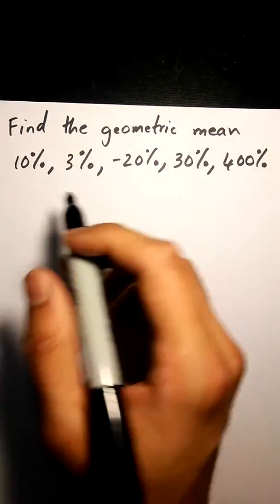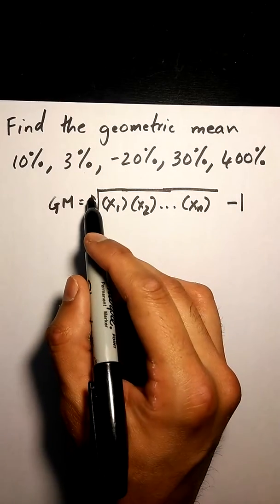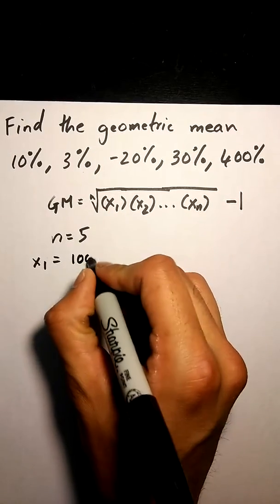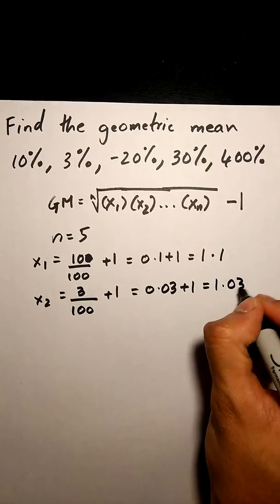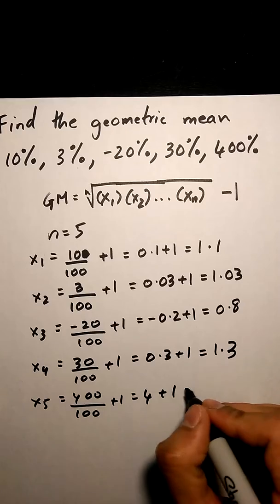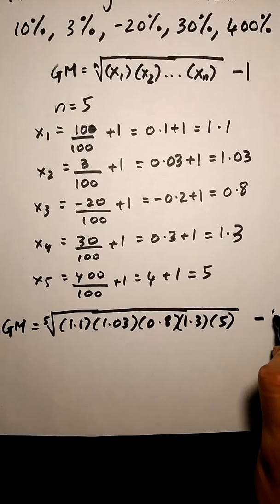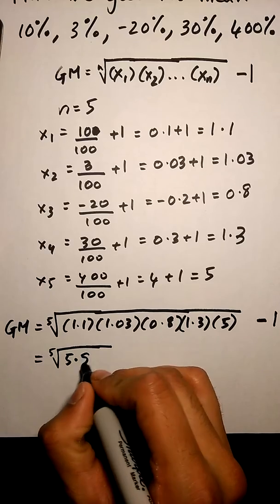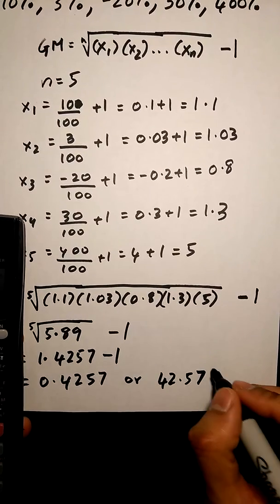Geometric Mean Method 1